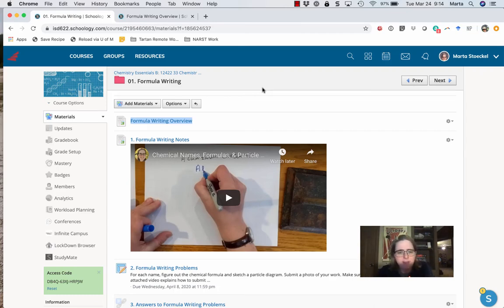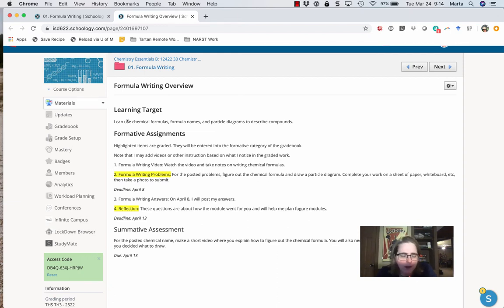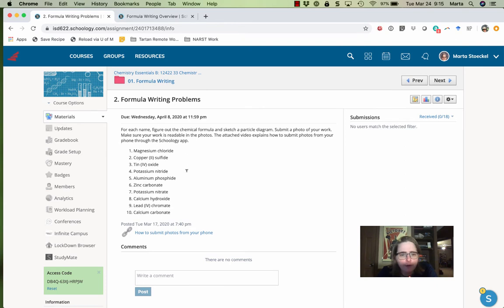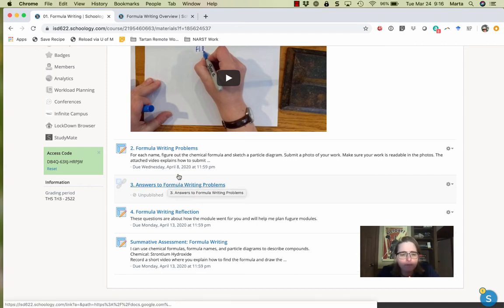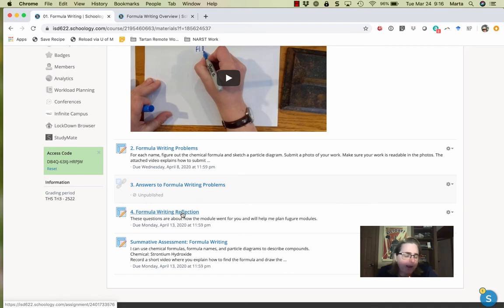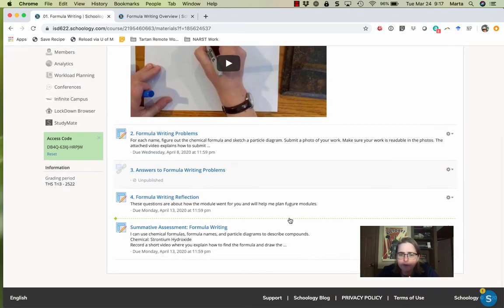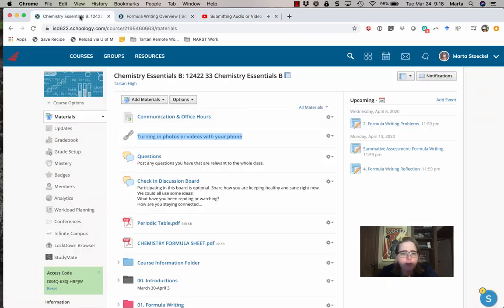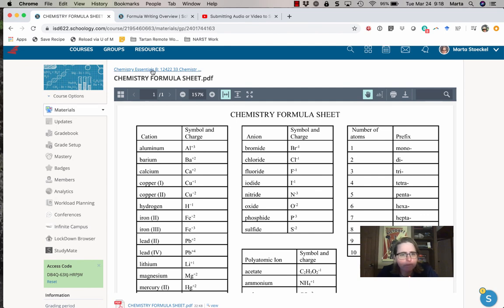Chem Ess Formula Writing Overview